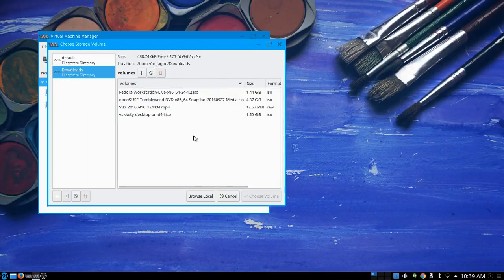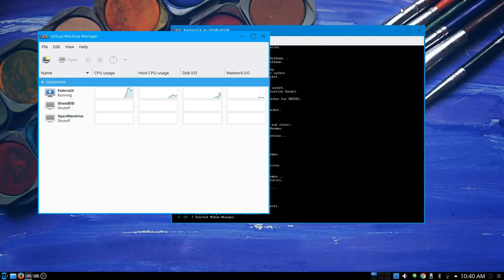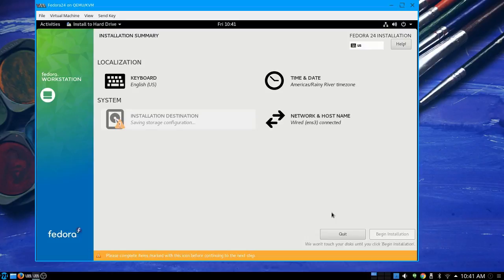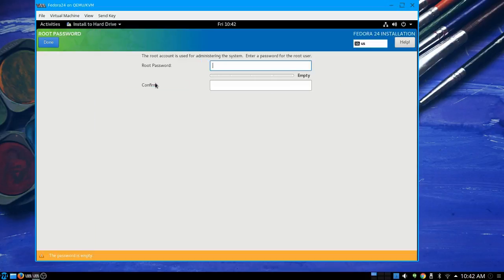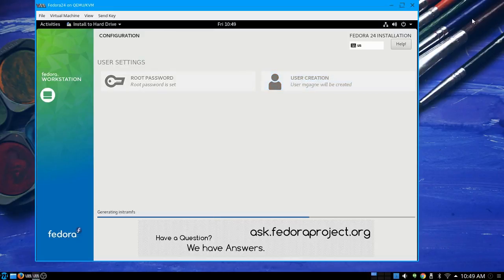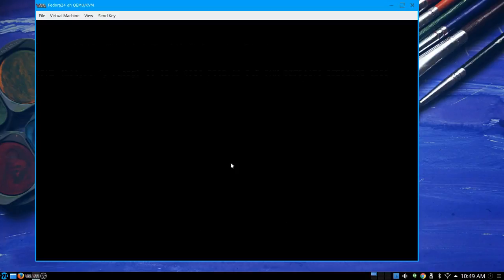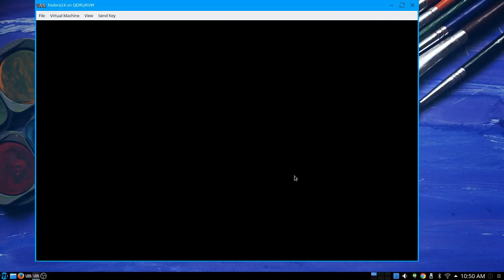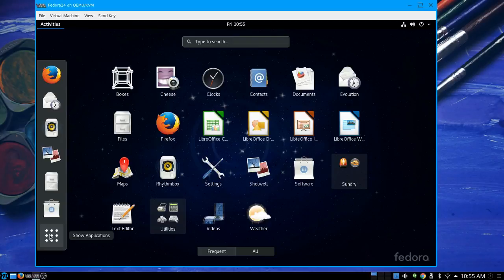Cooking With Linux : Fedora 24 Installation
Let me start by explaining that this is an experiment. Not "Cooking With Linux" per se, but this installation video is something a little different. Consider these particular "Installation Quickies" a subset of my CWL videos rather than the main dish -- an appetizer if you prefer. My plan, such as it is, is to take you through the process of installing different distributions by performing a live installation. Fedora 24 is my first such installation quickie, so  named because I may need to 'speed up' portions of the installation by trimming when nothing is really happening. My hope is that you'll see what's involved in the process and, using that knowledge, be in a better position to install it yourself. Let me know if you do find this useful and if you'd like to see more. I've already done an OpenSUSE video as well as an Ubuntu install which I'll upload in the next couple of days.